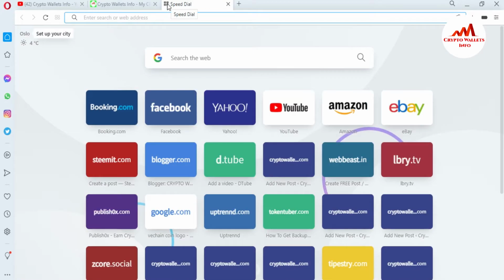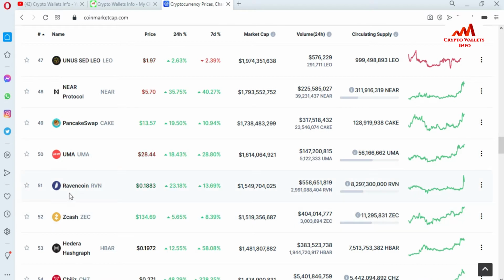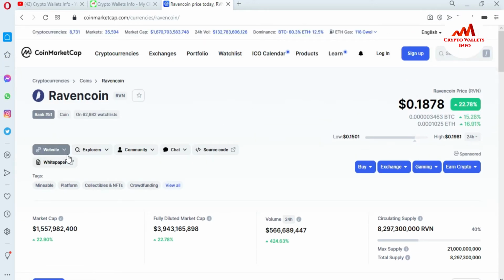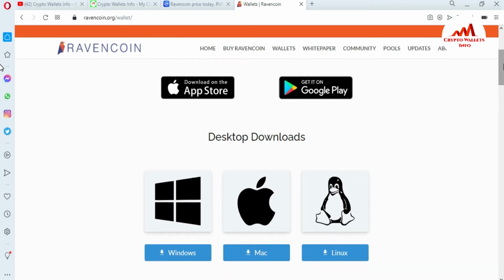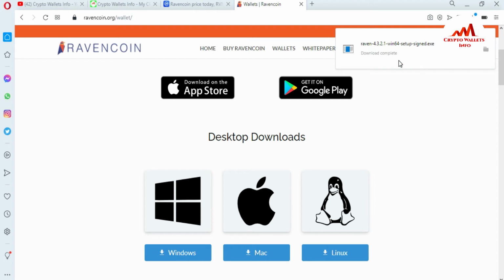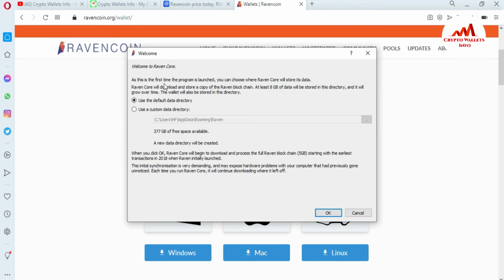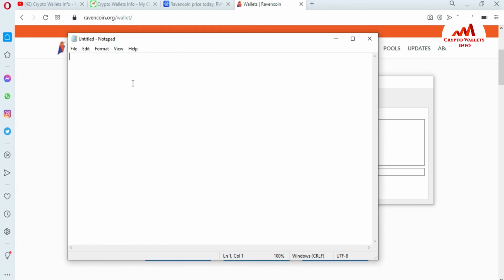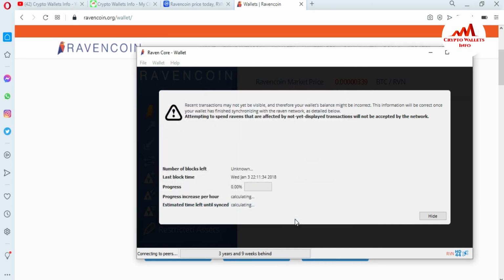How To Setup Ravencoin Core Wallet | ( RVN ) Ravencoin Wallet Installing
How To Setup Ravencoin Core Wallet. Today i will be showing you how to set up Desktop Raven Coin Wallet. Ravencoin (RVN) is an open-source blockchain project that specializes in the creation and peer-to-peer transfer of assets. Ravencoin enables users to create and trade any real-world (e.g. commodities) or digital (e.g. virtual goods) assets on a network. The core developers launched Ravencoin on 3 Jan 2018. The project has some prominent backers: Bruce Fenton, Board Member of The Bitcoin Foundation, advises the team while Overstock has made a multi-million dollar investment into the project.

[BITCOIN]  1P9e3aFqVSzFczpTpYQuuWYAuvFcmzjcSo
[LITECOIN]  LViXEZrLQUi1T1eAtPh6vWzDf4QVhJsiqs
[DOGECOIN] D8vkFq5cDjPiKYGLAKYKvmNZH2AxAmVLok
[TRON] TMiajBAfpvaQ9YUTiv5GnNQ5dzBd2EQ1QQ
[ETH] 0xafbc06b6cc58780bc166ad426cb536c75a76cf3a

Ravencoin — Getting Started. It has come to my attention that | [RVN] Ravencoin wallet setup – Raven address, encrypting | How to Install Raven Core and Setup a Raven Coin Wallet | Ravencoin Starting Guide - How to mine Ravencoin ? - help | How do I sync my RVN Wallet's Ravencoin wallet to the | Installing the Ravencoin GUI Desktop Wallet | How To Set Up Raven Coin Wallet - YouTube | RavenCoin | Windows Wallet | How to Mine Ravencoin, Step by Step (with Photos) - Bitcoin | Installing ravencoin wallet | Ravencoin (RVN) | How To Install Raven Core And Setup A Raven Coin Wallet | How To Create A Ravencoin (RVN) Wallet | Ravencoin deposit & withdrawal | Ravencoin (RVN): Download FullNode Wallet + Blockchain | The best Ravencoin wallets tested - Review and guide | The Best Ravencoin Wallets: Detailed List and Main Features | How To Transfer Ravencoin | RVN Wallet - Top 4 Best Ravencoin Wallets in 2020